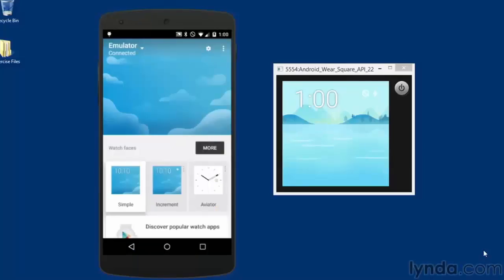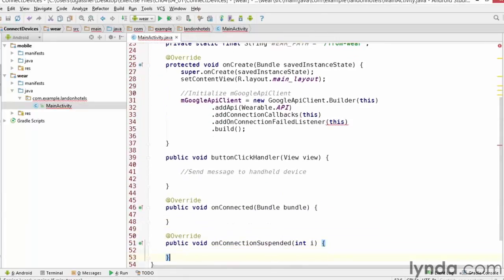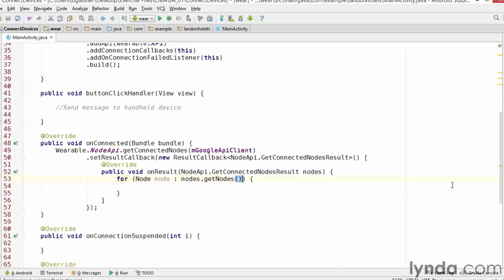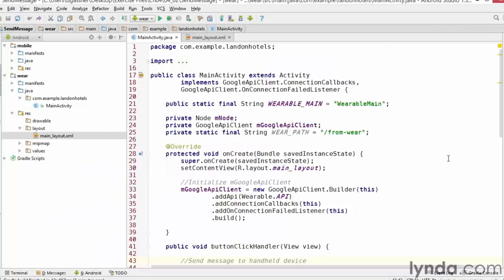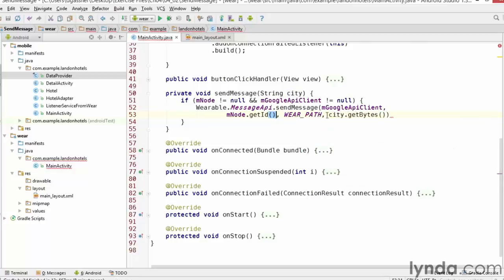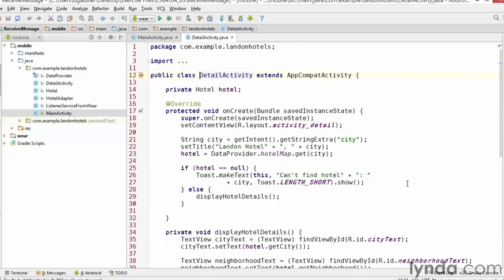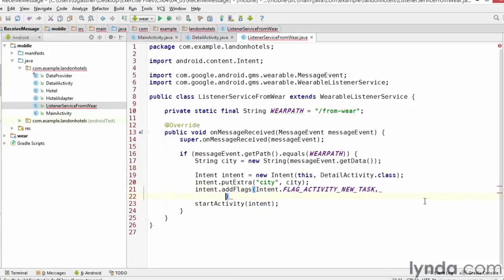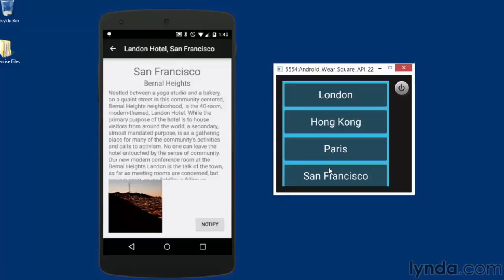Building apps 4